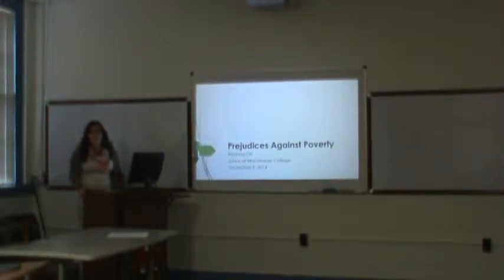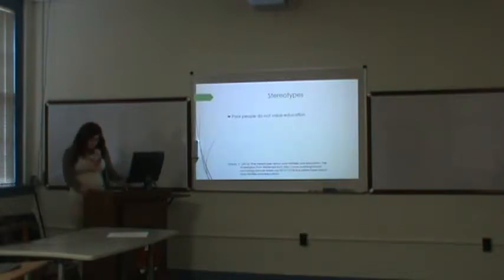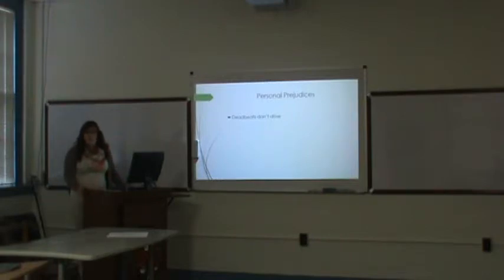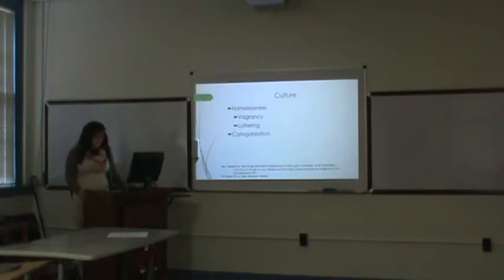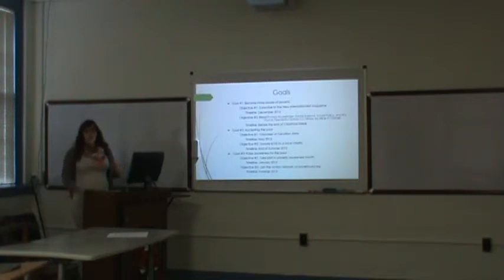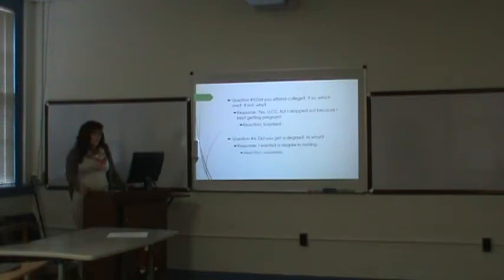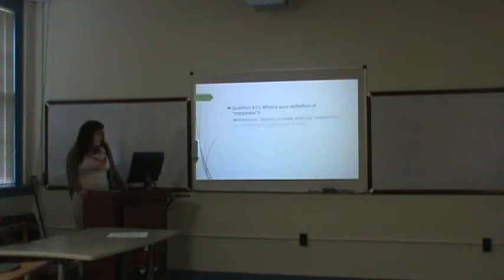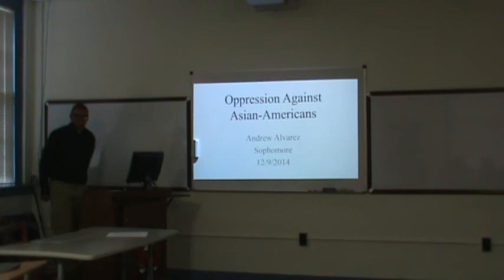SCWK 300 Final Orr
MacMurray College Social Work program student, Reanna Orr, presents on social justice issues. SCWK 300 Fall 2014